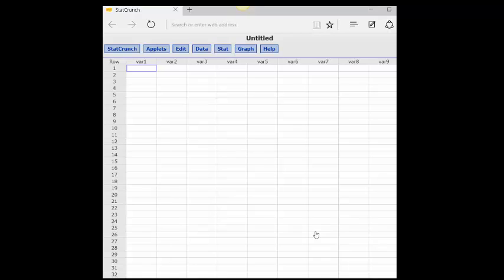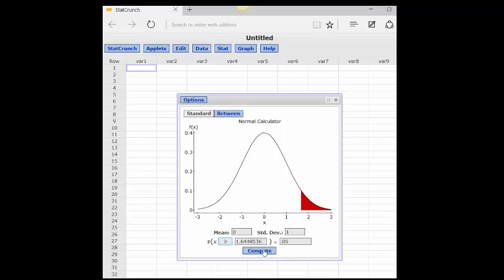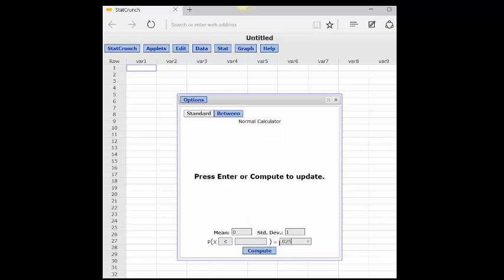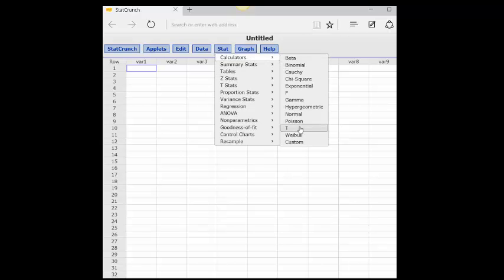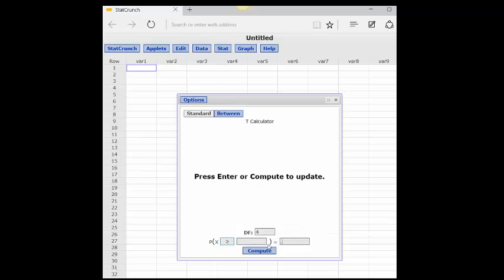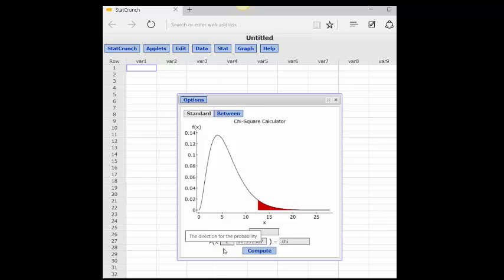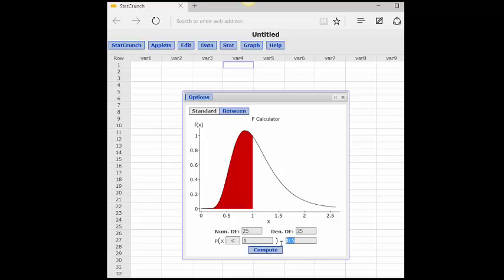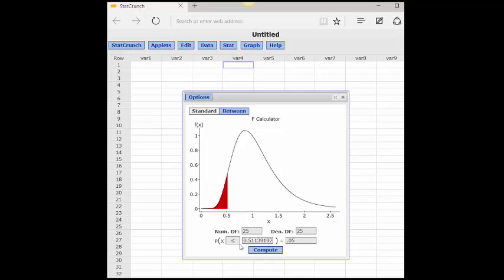How to Find Critical Values of z and t Using StatCrunch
How to find critical values using StatCrunch using calculators for Normal, T, F and Chi-square Distributions. Note, if you want a critical value for a confidence interval, you would divide alpha by 2 since our confidence intervals are two-tailed in our course.